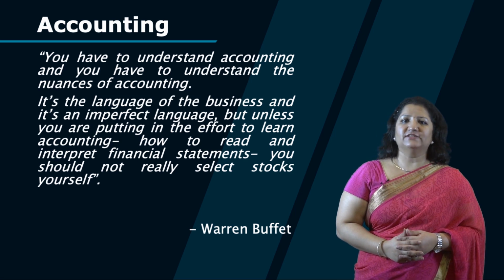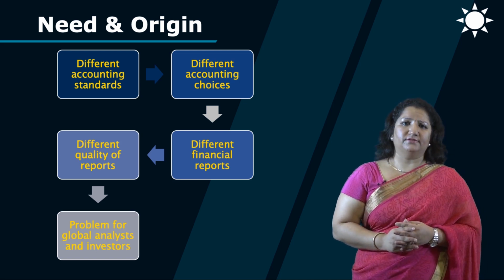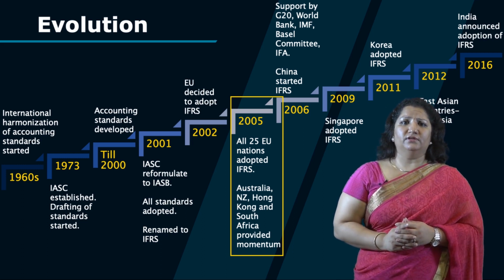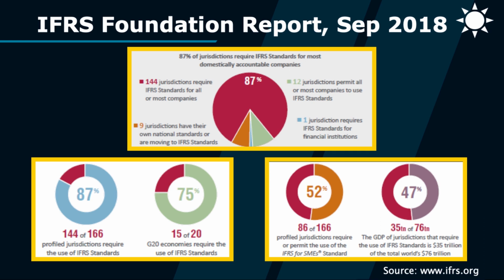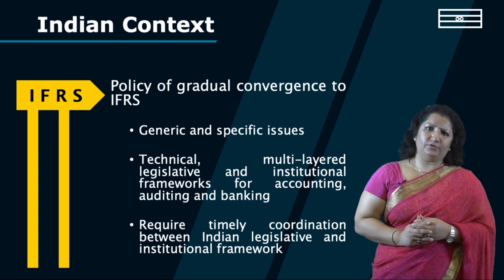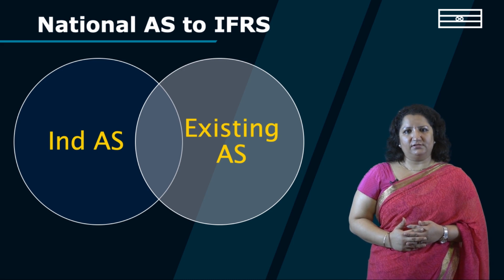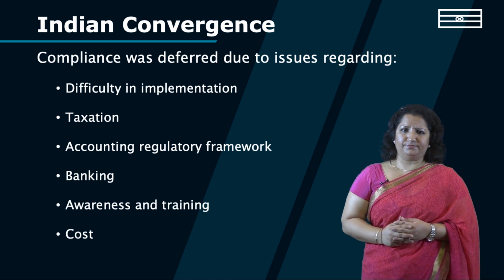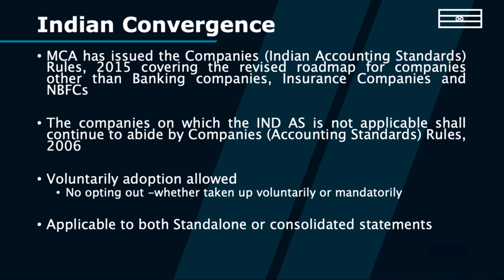International Financial Reporting Standards Part A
International Financial Reporting Standards, IFRS, the result of increasing interdependence among the world nations and capital markets, has emerged as uniform accounting standards to unify accounting and financial reporting practices. This Module encapsulates issues relating to worldwide transition from nationally diverse to uniform international standards, their progression in Indian context and the consequent benefits and challenges.